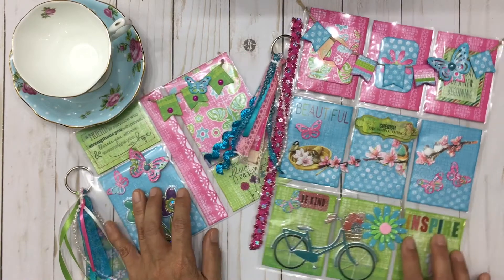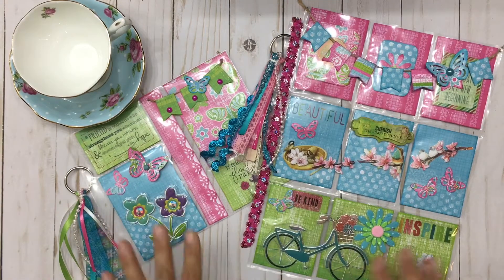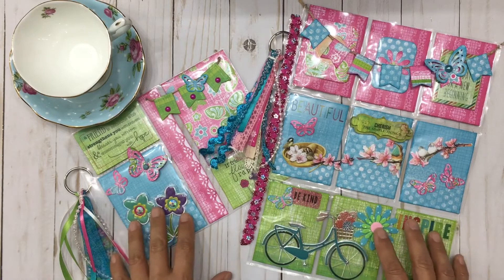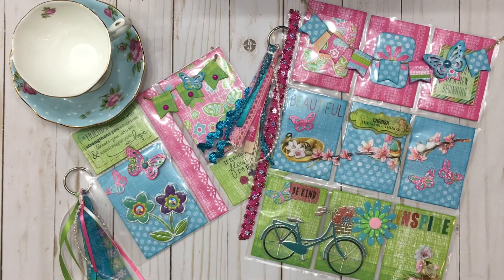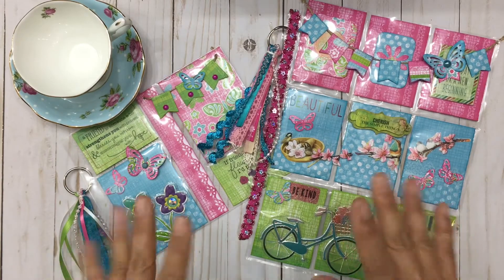Project Share: Spring Theme Pocket Letters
Hello! Here are two outgoing springtime themed Pocket Letters that I put together using the “Pixie Stix” paper pad by Paper Studio. I loved the bright color combinations.